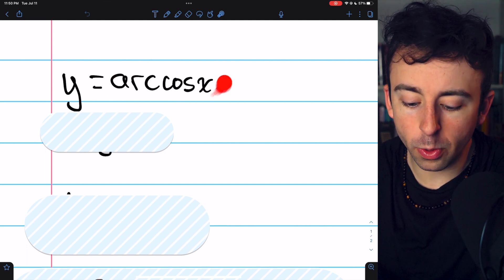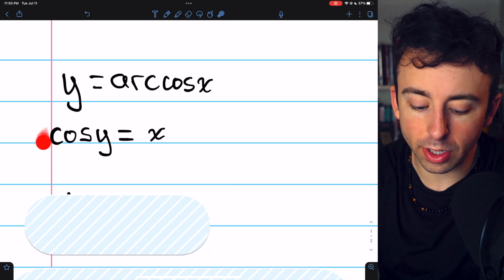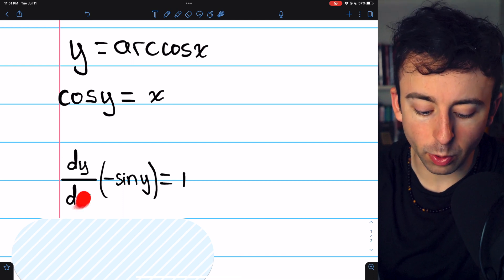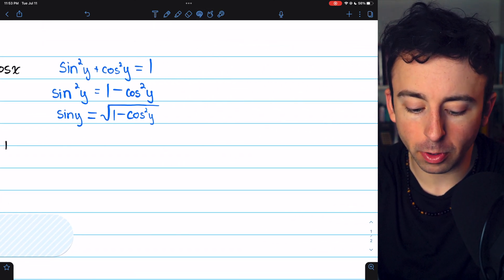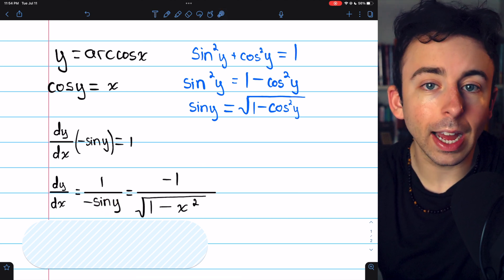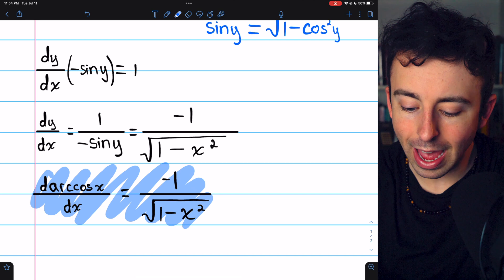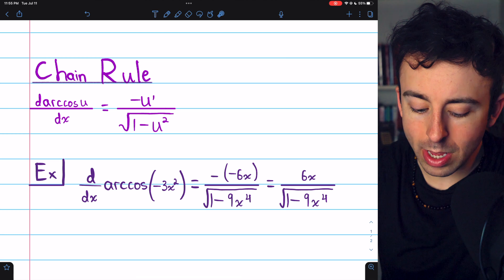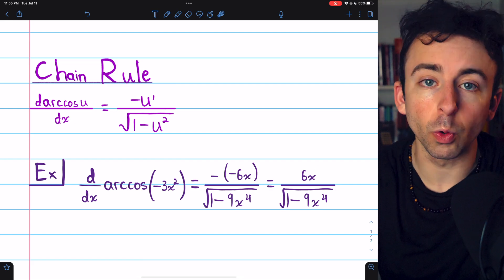Derivative of arccos(x) with Implicit Differentiation | Calculus 1 Exercises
We find the derivative of arccos(x), sometimes written cos^-1(x), which is the inverse of cosine function. We find this derivative of arccosine using implicit differentiation, setting y=arccos(x), taking the cosine of both sides, then differentiating. We'll also need to use the Pythagorean identity and then we'll see an example of the derivative of arccosine with the chain rule.